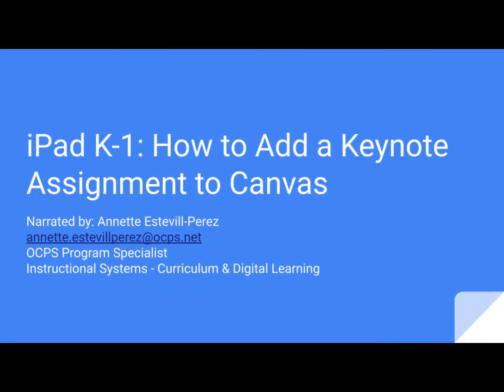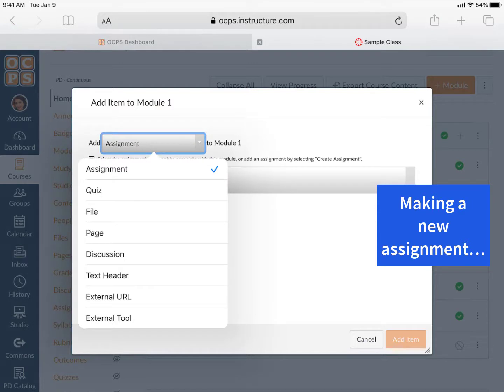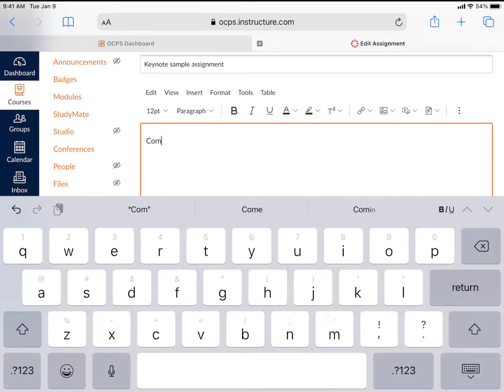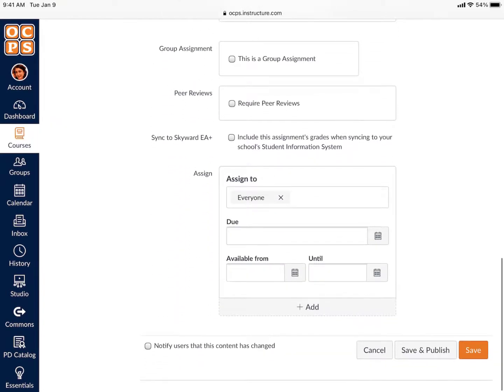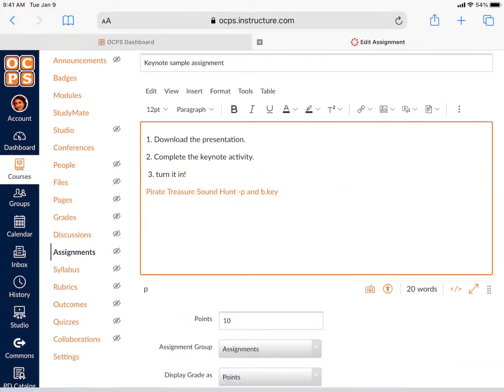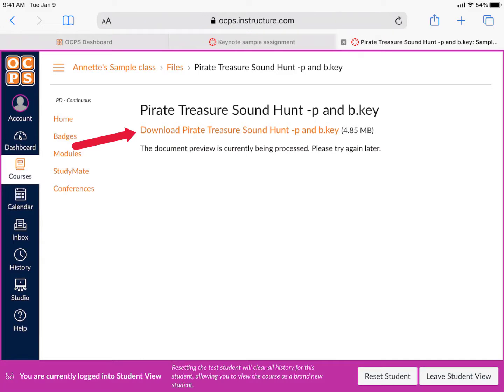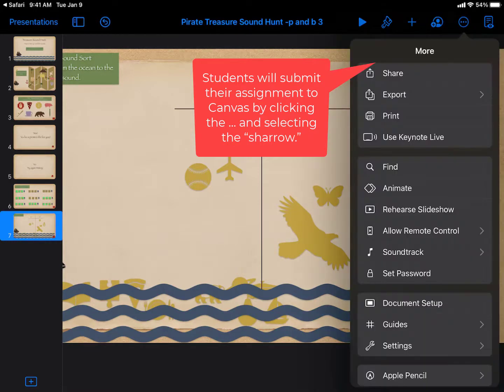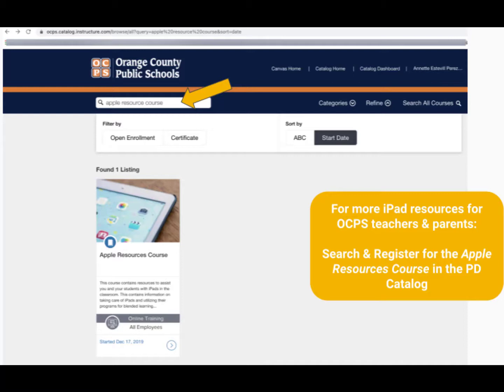iPad Tips - How to Upload a Keynote file to a Canvas Assignment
This video was created for K-1 OCPS teachers using the iPad.  I show you how to create an assignment on Canvas where students will download a Keynote file.  The same process is used for uploading other files like PDF and Pages files from your iPad.  I also show you what the assignment looks like from the Student View, and how they would download and later turn in their assignment back to Canvas.